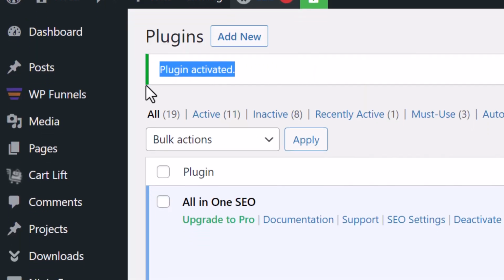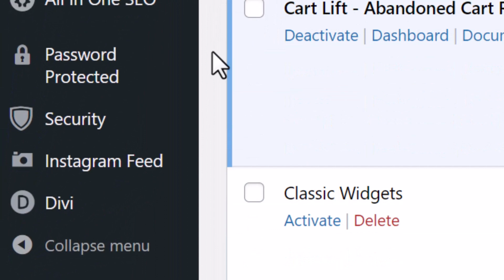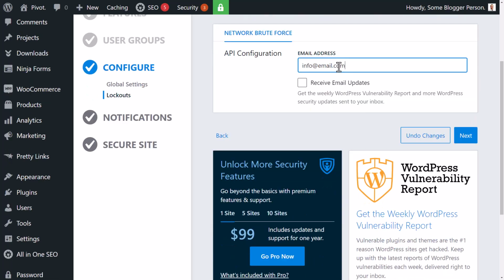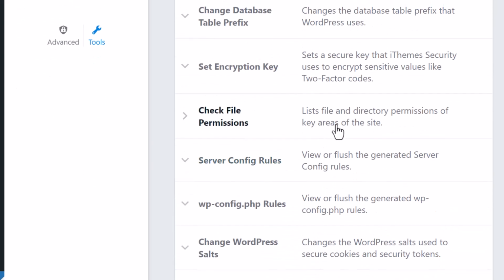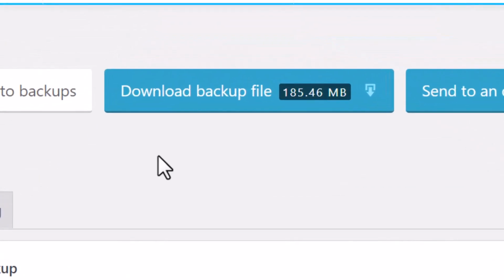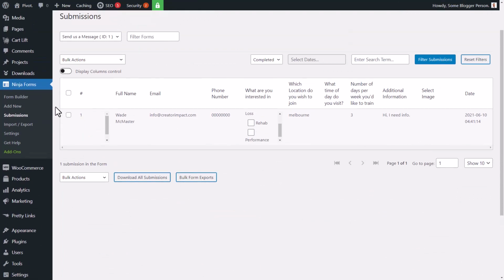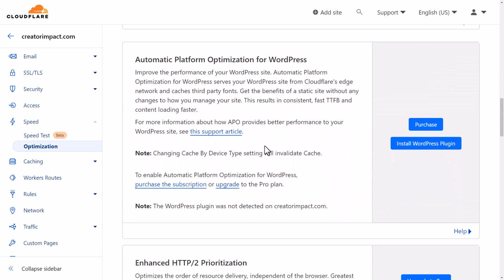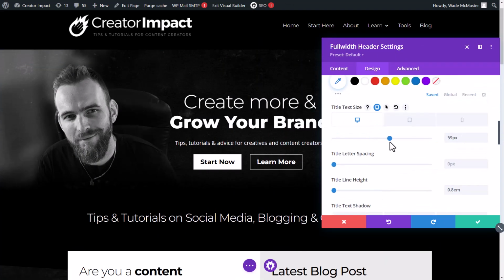5 Must Have WordPress plugins (ESSENTIAL for all Blogs & Websites)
These 5 Must Have WordPress plugins  are absolutely ESSENTIAL for all Blogs & Websites.  I cover these quickly but share resources to set them up.

Divi Theme
All in One SEO
Free in WP Respository
iThemes Security: Free in WP Respository

--- ⚒ // TOOLS // ⚒ ---

// AI UPSCALERS

 🔗BEGINNER COURSE
Build a website, set up your presence online and start earning money:

// CREATOR IMPACT

// TIMESTAMPS